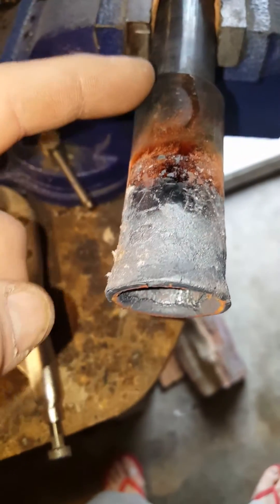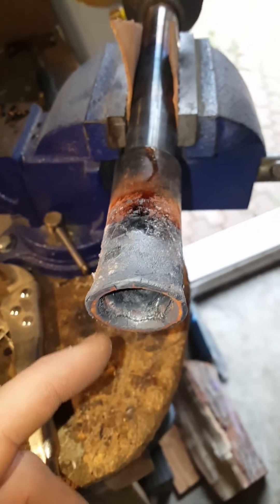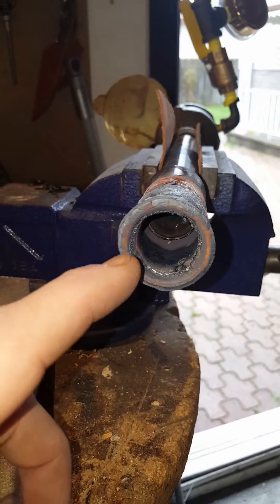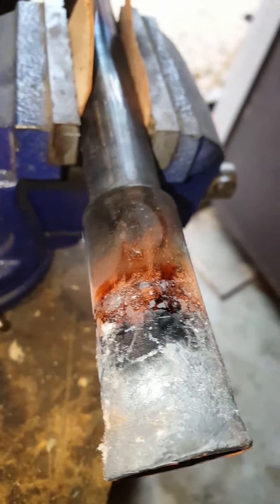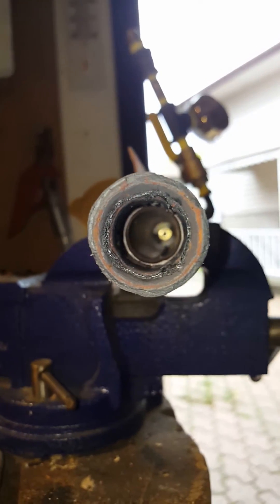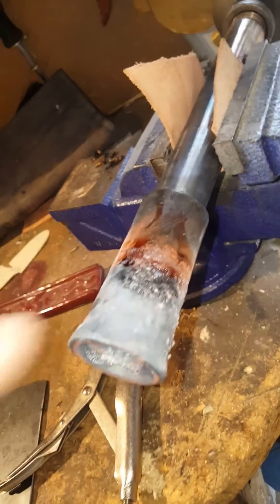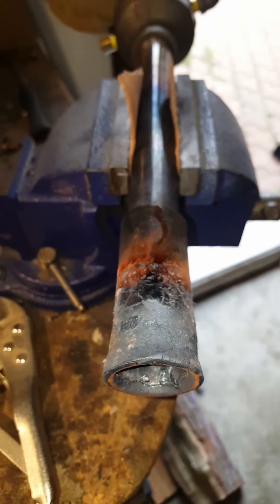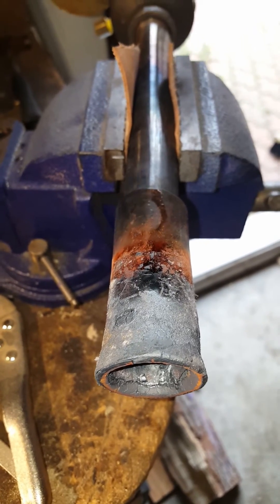Black Iron Pipe Flare - examining wear - gas forge burner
Taking a look at how my black iron pipe flare is holding up inside the forge. Examining the scale buildup and breakdown of the flare.

As an alternative to a stainless steel flare, black iron is fully useable however consideration of wear is key. It will break down faster than stainless so for the best flow through the burner regular maintenance is required.

When the burner is out of the forge it should also be inspected and if required realigned for optimum gas flow down the burner mixing tube.